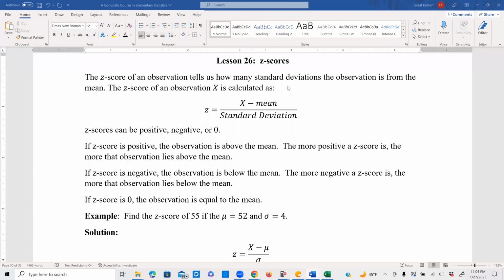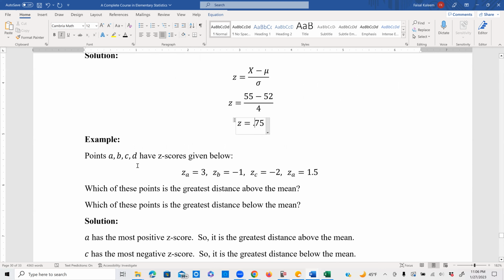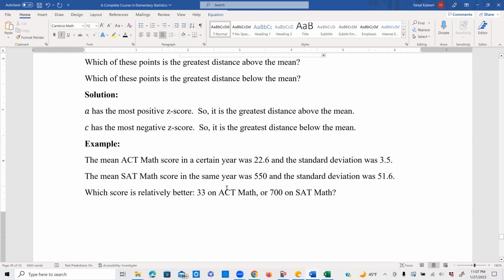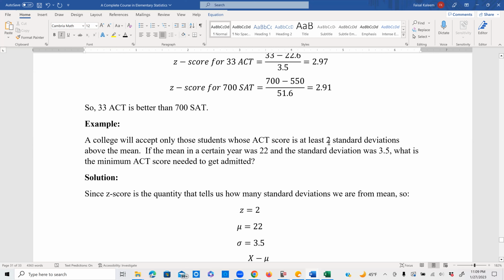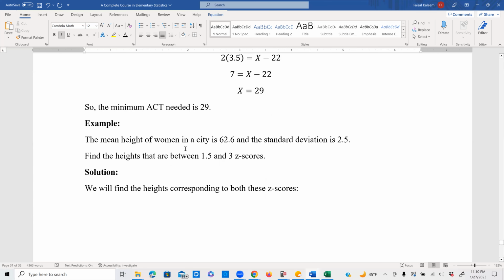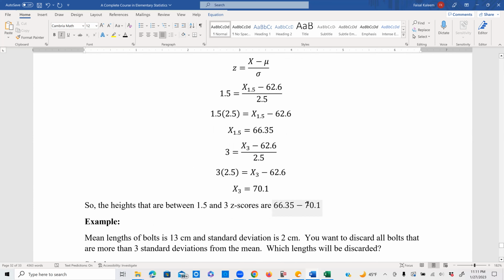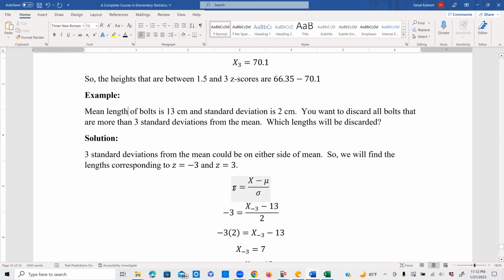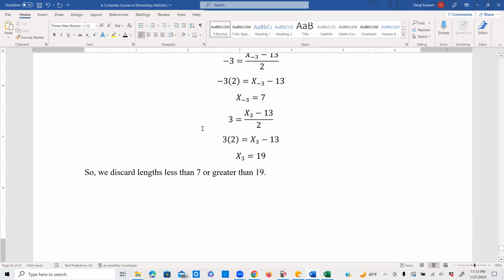Elementary Stats Lesson 26: Z scores (Section 3.4 Problems 1-9)